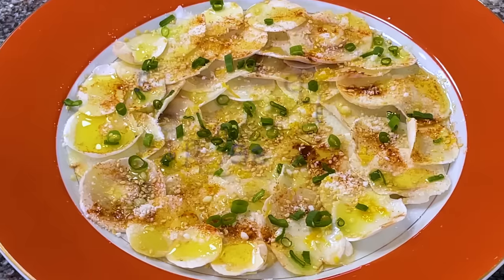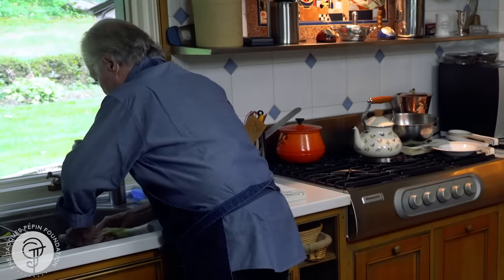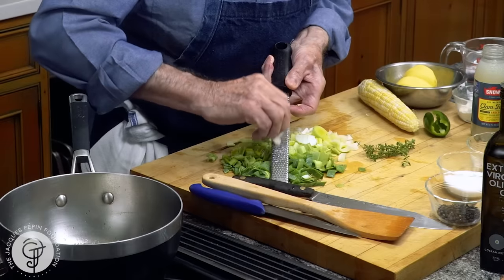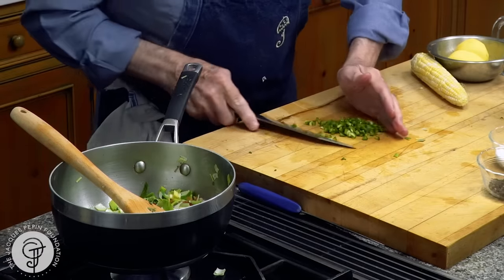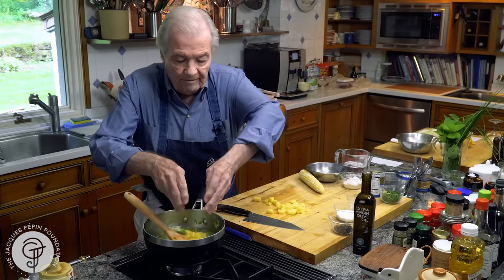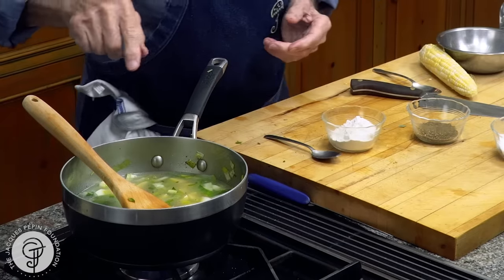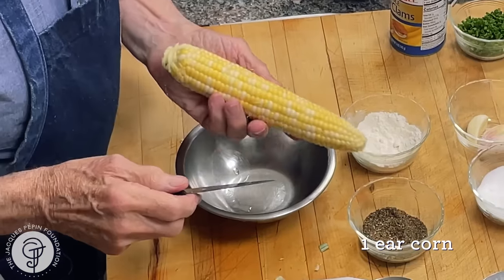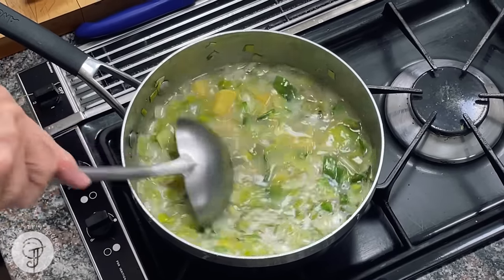Jacques Pépin's Famous Clam Chowder Recipe 🥣 | Cooking at Home | KQED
Is anything more warm and comforting than a bowl of Jacques Pépin's famous New England clam chowder? This classic recipe uses a medley of bacon, baby clams, leek, potatoes, corn, and, of course, heavy cream. At one point in his career, Jacques would make a version of this that would feed hundreds of people while working at Howard Johnson's, but for this recipe, you can comfortably feed a family of 4 - 6 😋.

What you'll need:
2 slices bacon, olive oil, 1leek, 1 clove garlic, fresh thyme, jalapeno, 2 cups clam juice, 1 cup water, 1/2 lb potatoes, salt, pepper, 2 tbsp flour, 1 ear corn, 2 10oz cans of baby clams, 1/2 cup heavy cream, chives.

Jacques Pépin Cooking At Home: Clam Chowder Recipe